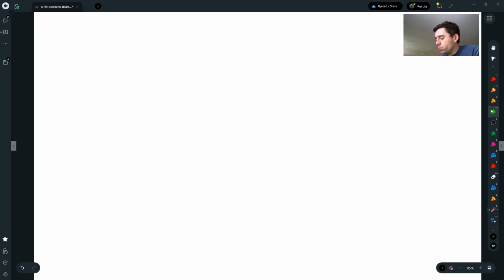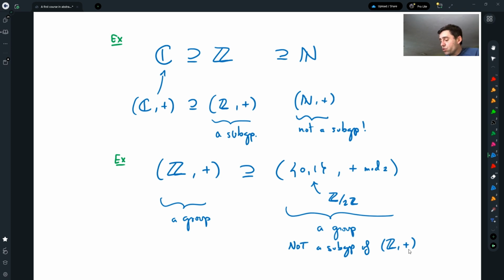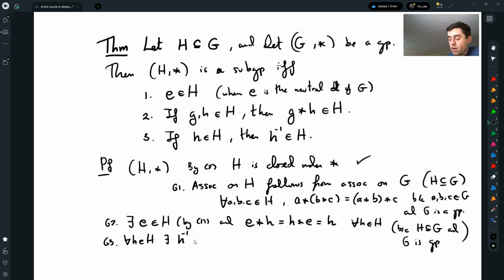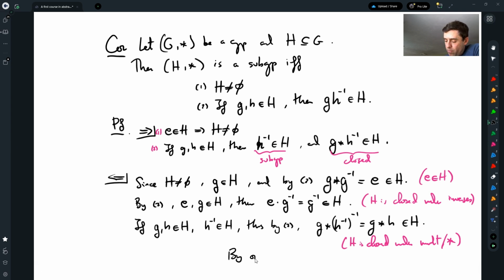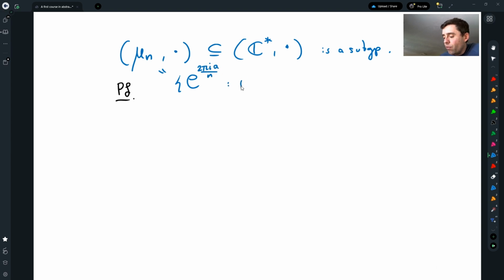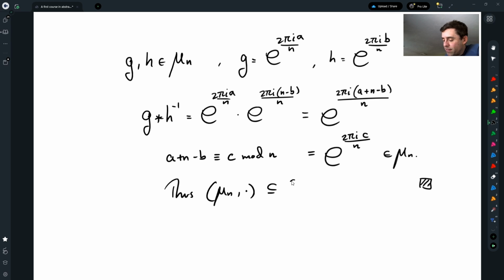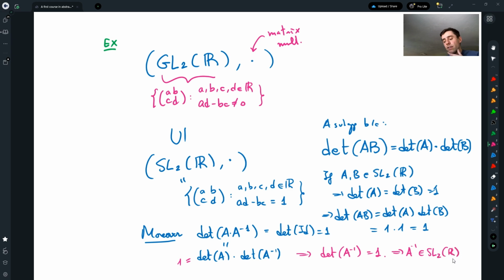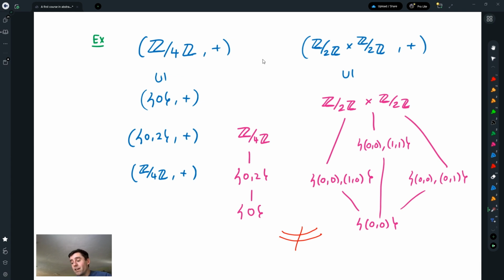Subgroups - 6 - A First Course in Abstract Algebra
This video is part of a playlist for a (first) course on abstract algebra. In this video we define subgroups, we give examples, and prove some theorems about proving that a subset is a subgroup.